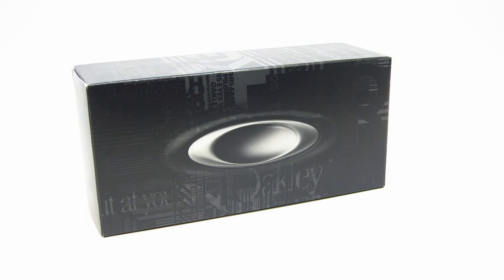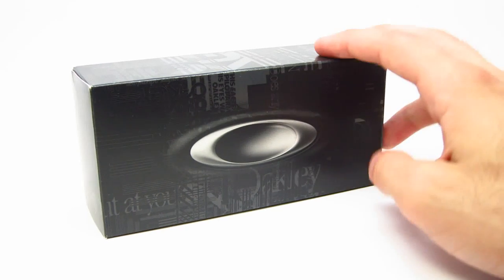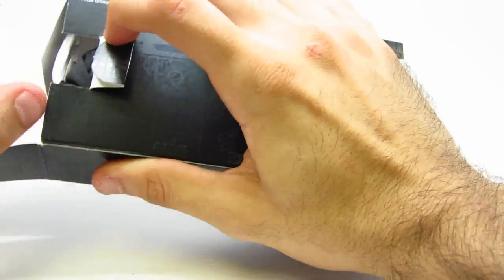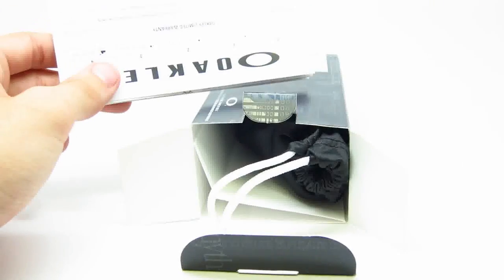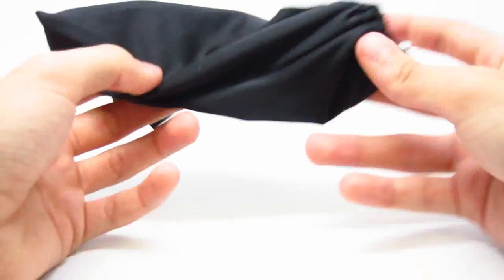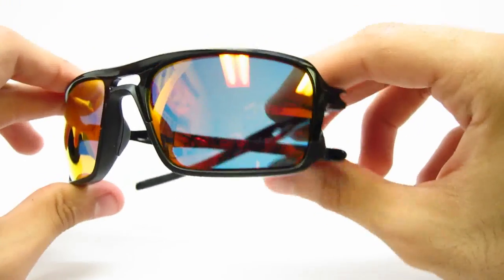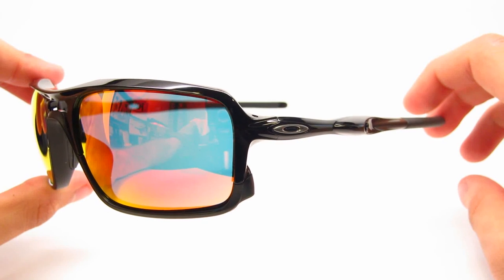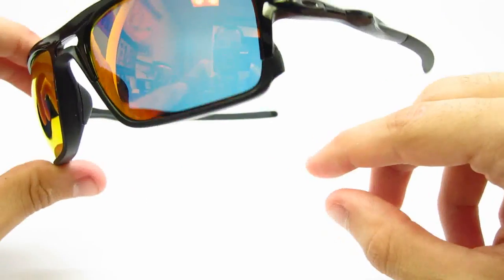Oakley Triggerman Unboxing OO9266-03 Polished Black Sunglasses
This is an Unboxing for the Oakley OO9266-03 Triggerman Sunglasses. Available on our website!